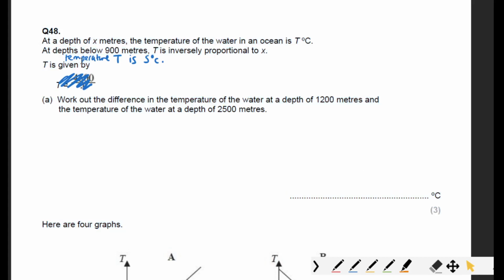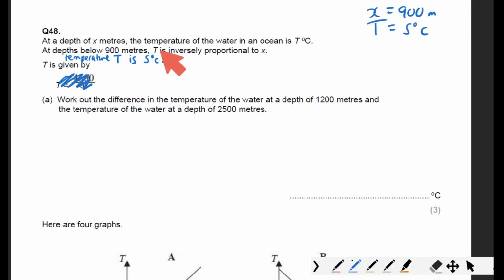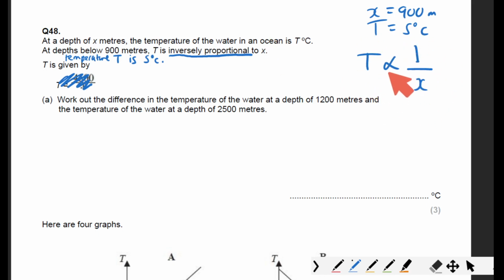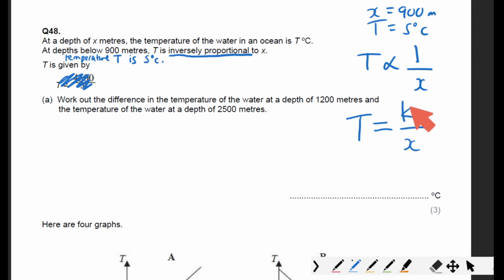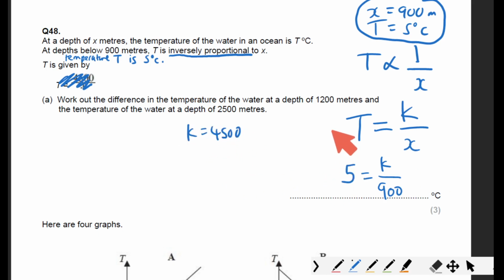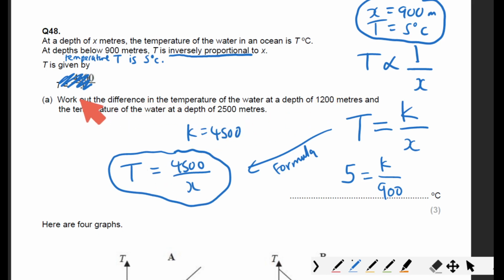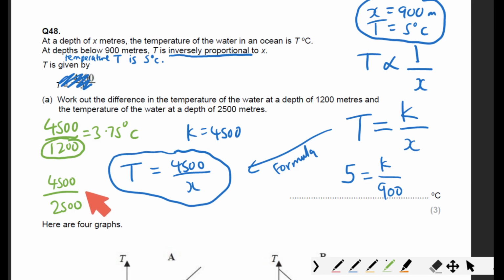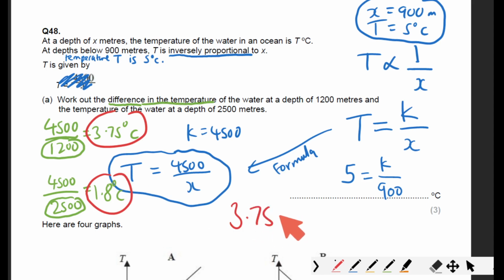48 better question